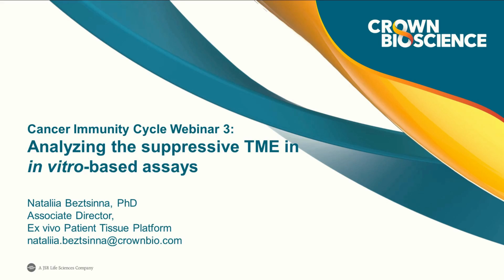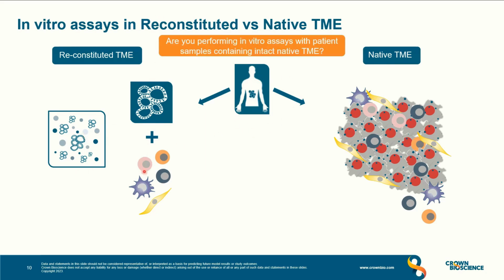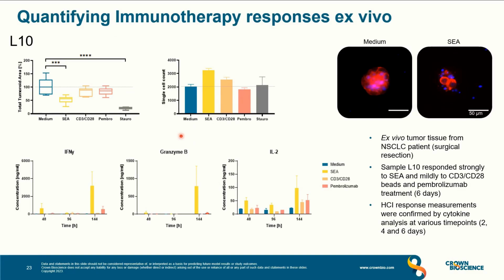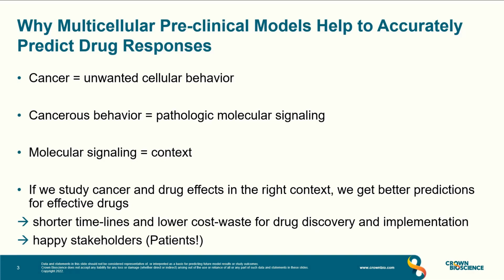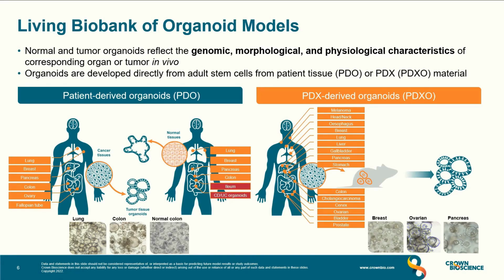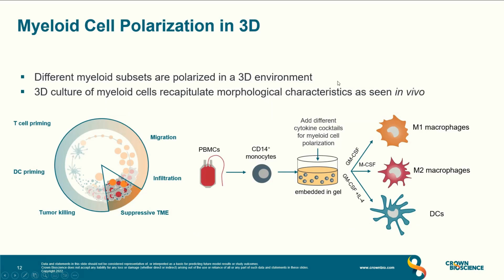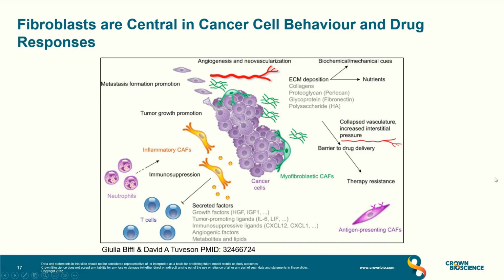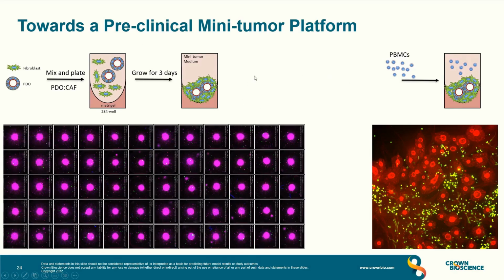Analyzing the Suppressive TME in In Vitro Based Assays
cancer oncology cancerresearch In this webinar, Dr Nataliia Beztsinna and Dr. Marten Hornsveld describe the role of tumor microenvironment (TME) compartments in clinical responses, as well as ex vivo patient-derived tissue technologies capable of maintaining the native TME for pre-clinical testing.

Complex in vitro models with the use of human stromal and immune co-cultures are discussed, together with the advantages of HCI to quantify intact tumor biology.